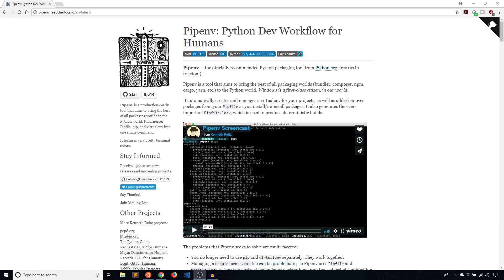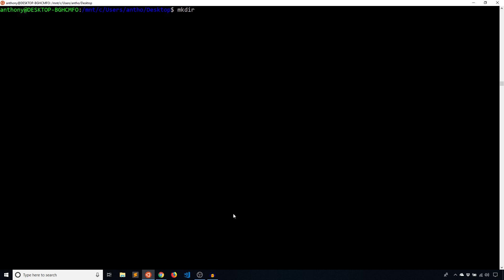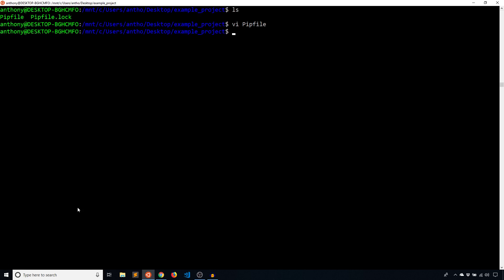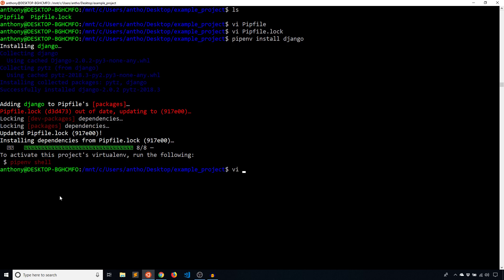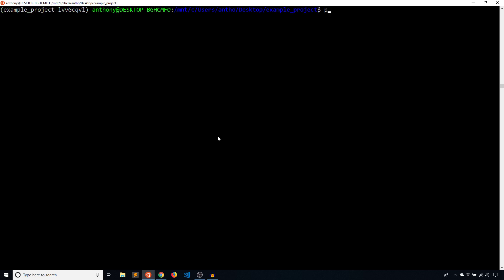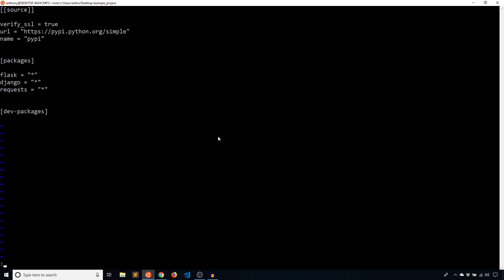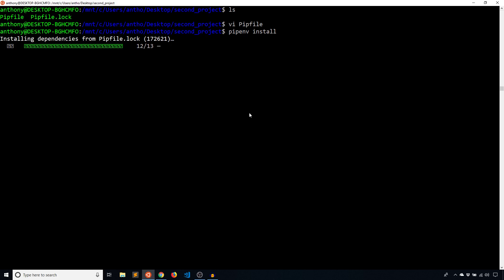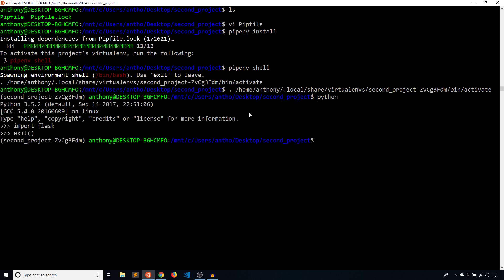Intro to Pipenv - A Package Manager for Python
This video introduces Pipenv, the officially recommended package manager for Python, combining pip and virtualenv for easy package management across projects.